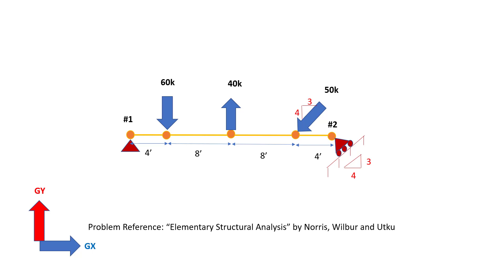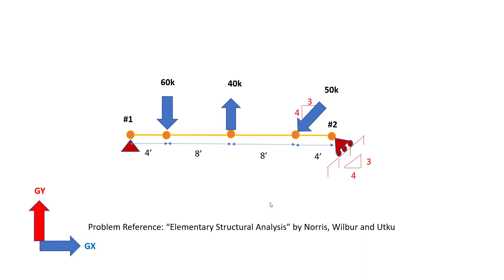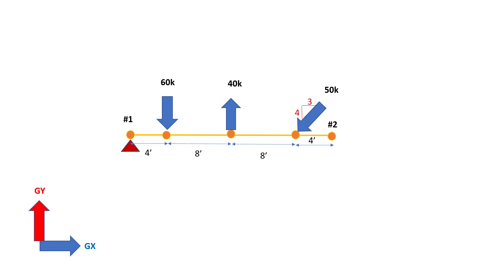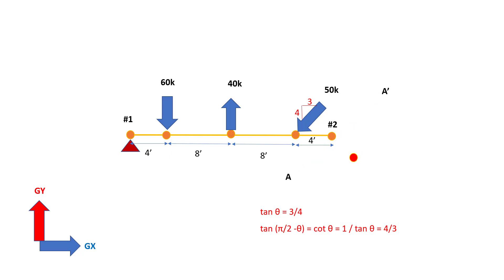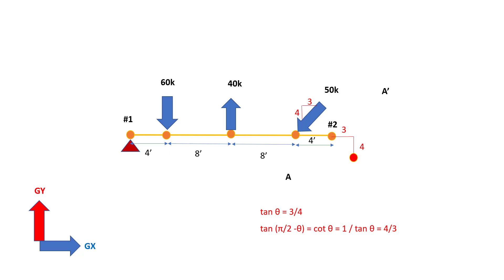# 63 - Modelling Inclined Support in STAAD.Pro – The Concept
in the last session, we had shown the use of equations of equlibrium for solving the reactions of a simply supported beam which was pinned at one end and having an inclined roller support on the other. In this session, we discuss the preliminary concepts that would be required to model the inclined roller support in STAAD.Pro.